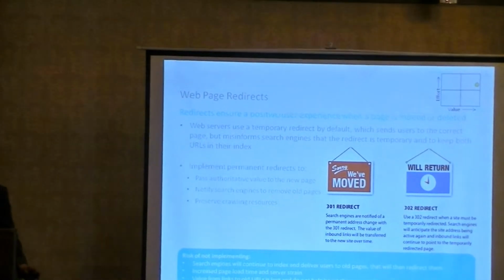Server Response Codes and SEO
Eric Pryor, SEO Strategist at Rosetta, speaks about 301 and 302 Server Response Codes and how they affect Search Engine Optimization (SEO) at a meeting of the Web Association in Cleveland.